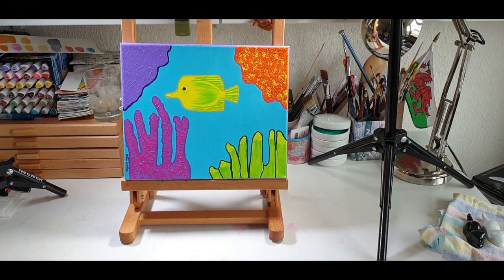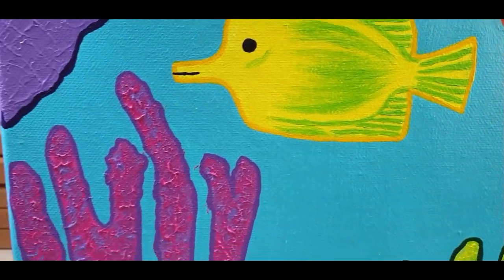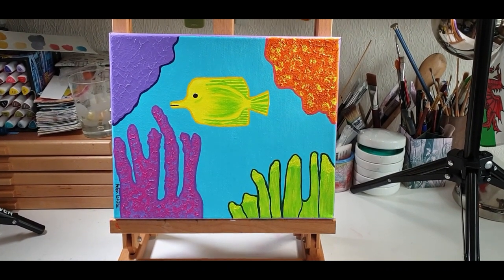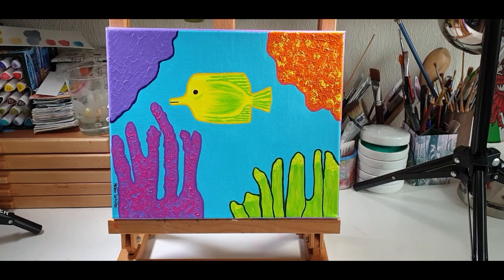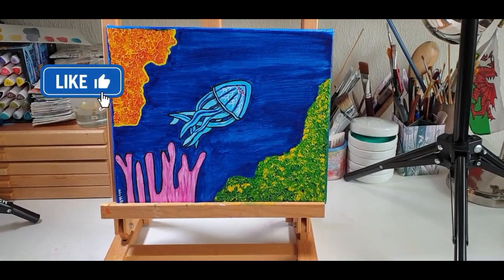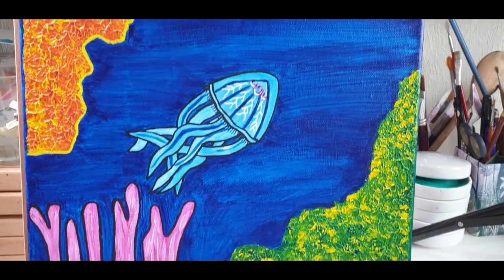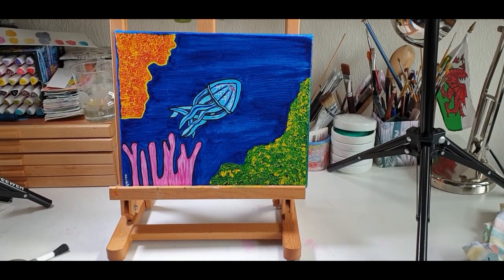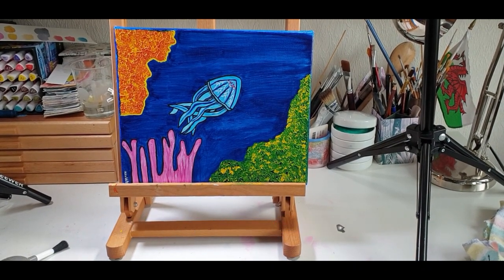My mini underwater collection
In  this video I am showing you my mini under water collection-  its only 2 paintings - hence it's a mini collection.

If you have a question or suggestion - make sure to ask me :) - I will try my best to answer.